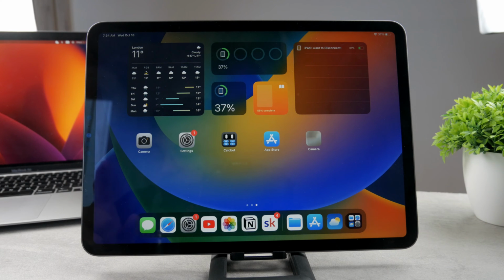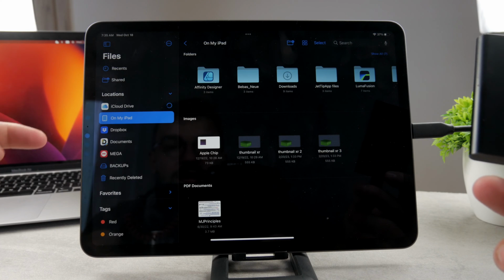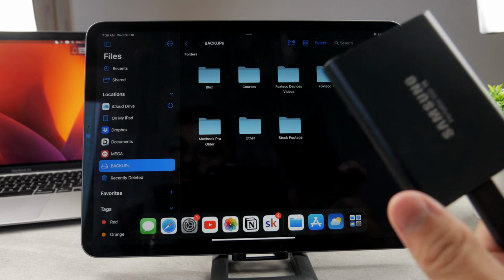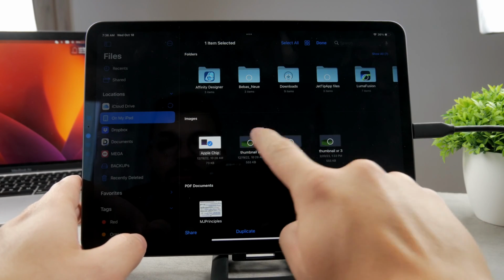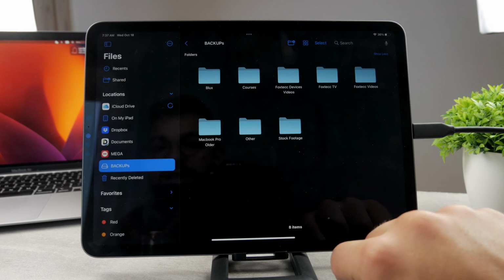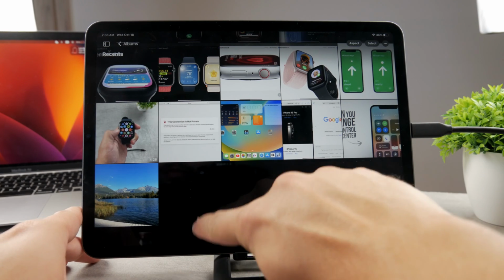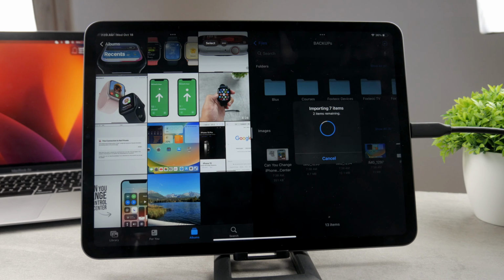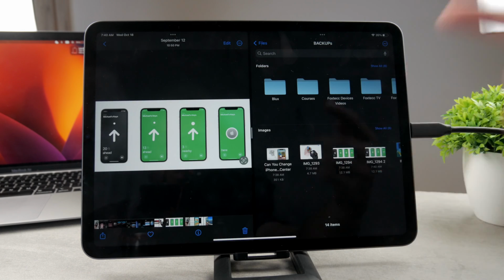How to Move iPad Photos to External Hard Drive (tutorial)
Discover the simplest and most efficient way to transfer your precious iPad photos to an external hard drive in this step-by-step tutorial. We'll guide you through the process, ensuring your memories are backed up safely. Whether you're running out of storage or just want to keep your photos secure, this video has you covered.

Timestamps:
0:00 Intro
0:24 Connection Type
0:42 Locate Drive
1:20 Types of Transfering
1:45 Master your Devices
2:09 Transfer From Files
3:14 Drag and Drop
3:47 Transfer from Photos App
5:00 Save to Files
5:47 Conclusion